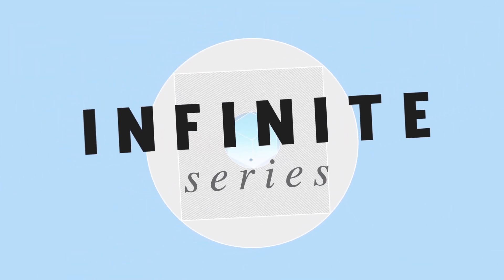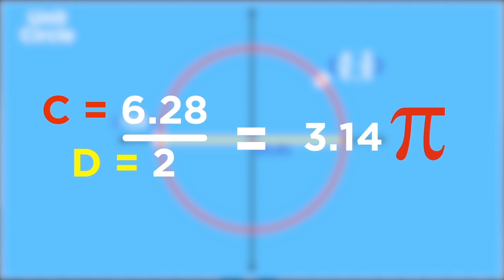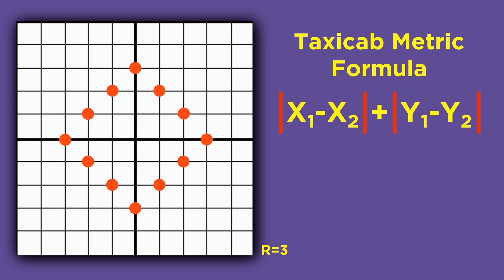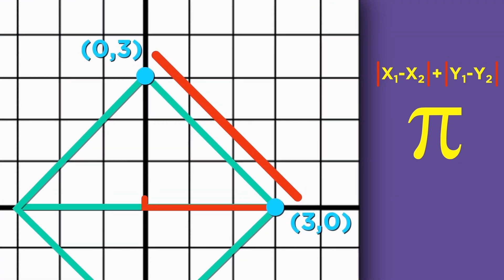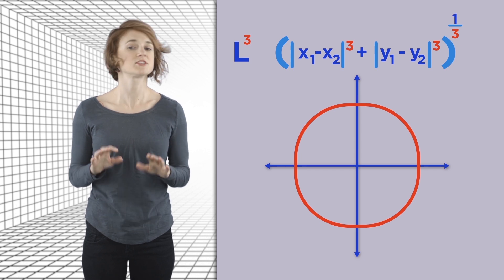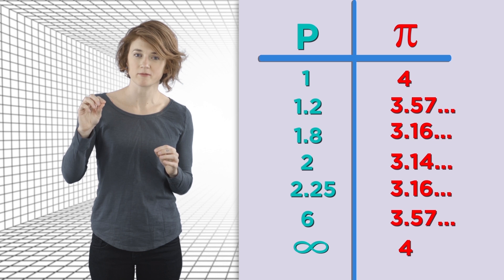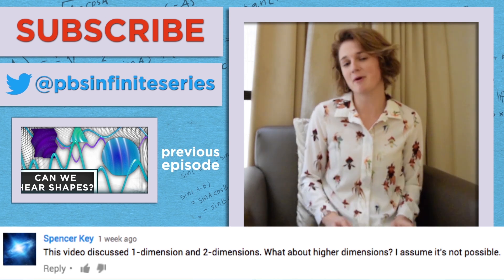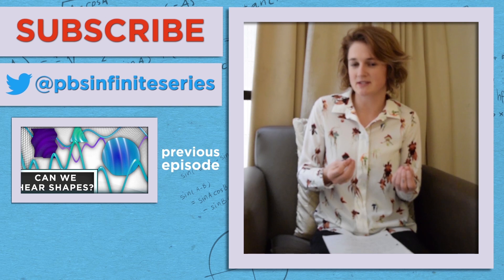When Pi is Not 3.14 | Infinite Series | PBS Digital Studios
You’ve always been told that pi is 3.14. This is true, but this number is based on how we measure distance. Find out what happens to pi when we change the way we measure distance.

Mathematician Kelsey Houston-Edwards breaks down what happens to pi, and circles as well, when we change the metric we’re using.

Sources:

[Pi] is the Minimum Value of Pi by Charles Adler and James Tanton
Link Unavailable

Thanks Kelly Delp!